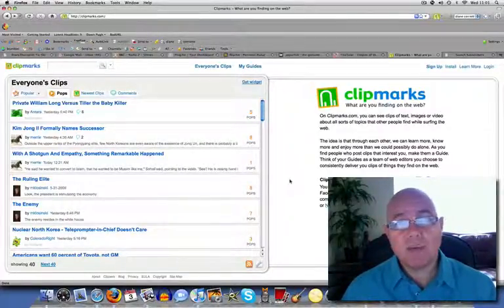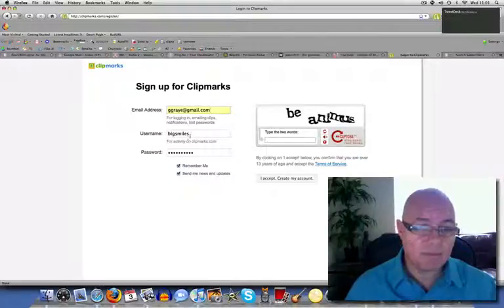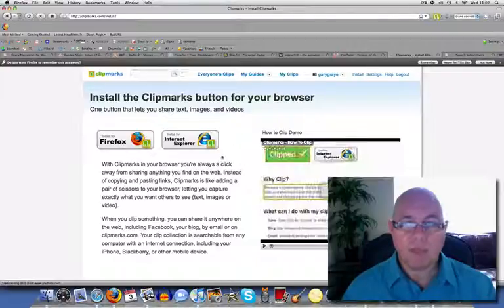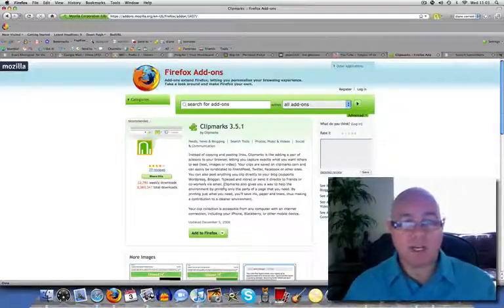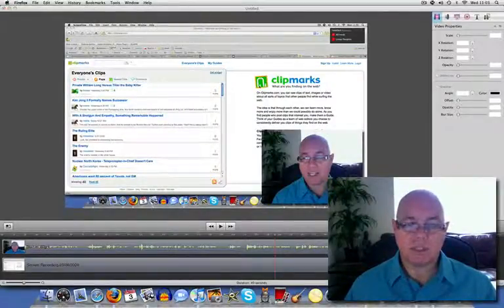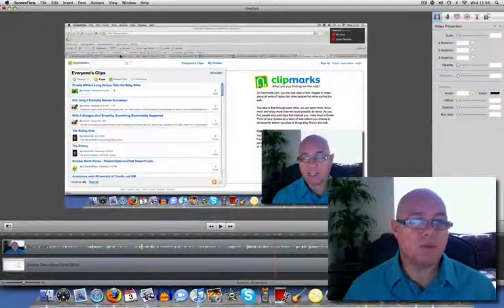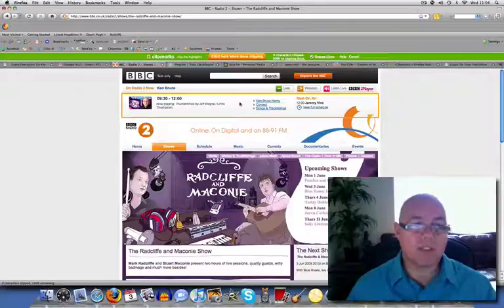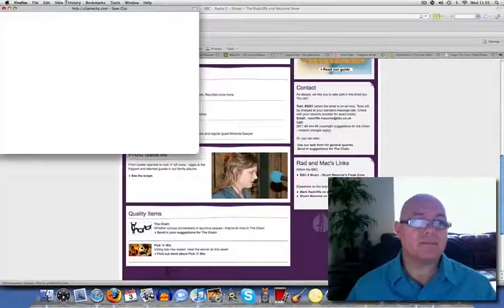Gary Graye Clipmarks Video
A quick video showing you how to get a Clipmarks account and then install the Clipmarks plugin on to Firefox.